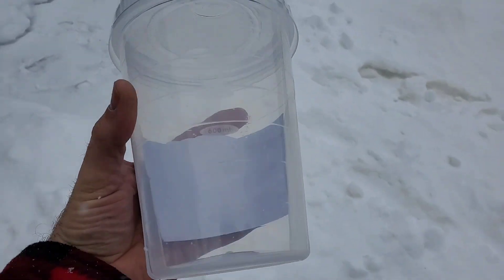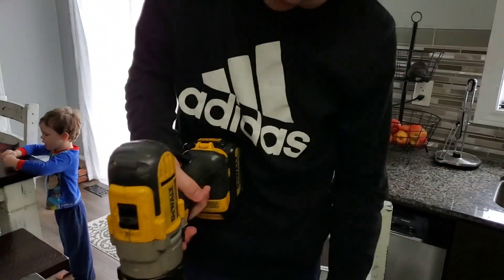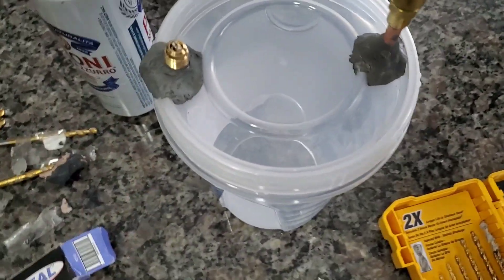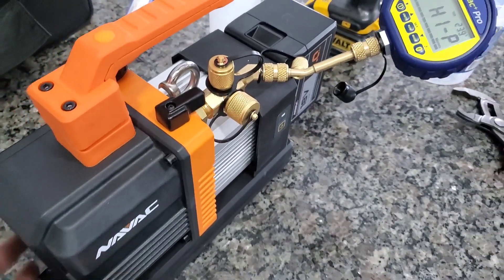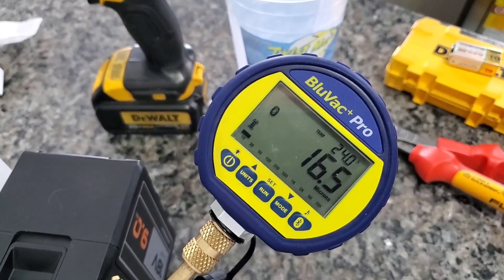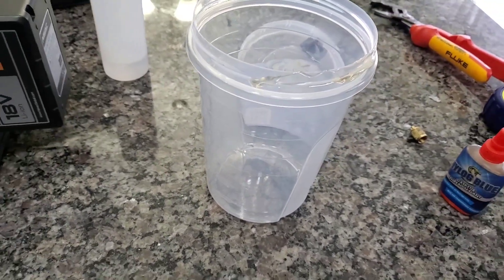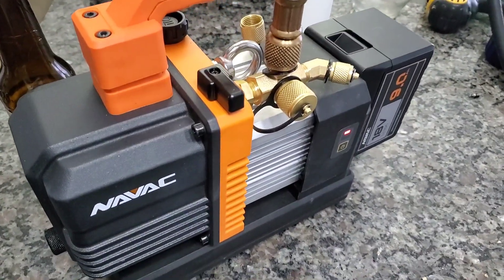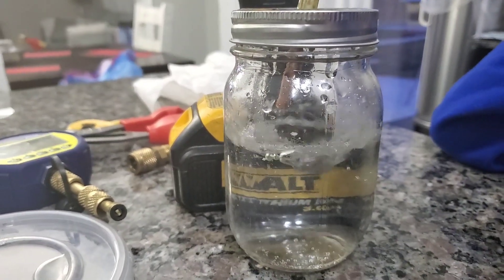How To Boil Water At Room Temperature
The age old question, how to boil water in a vacuum at room temperature?  I use the Navac NP4DLM four cfm battery powered vacuum pump to experiment with.  We imploded a couple of plastic bottles until we got it right.